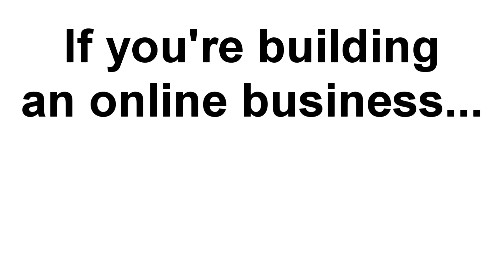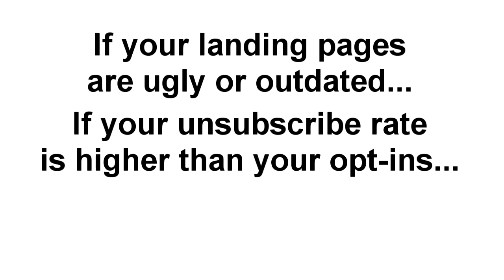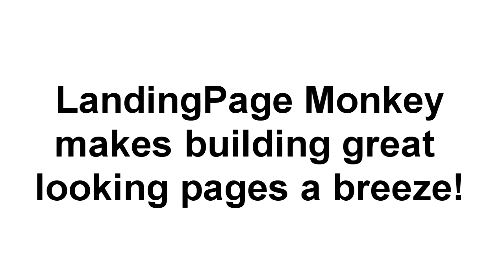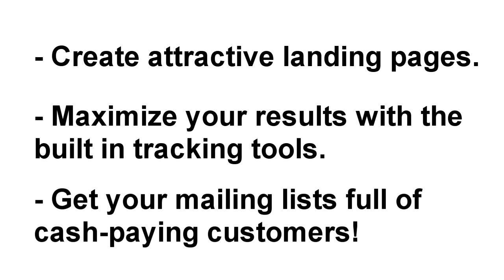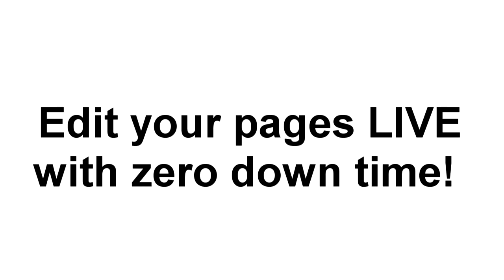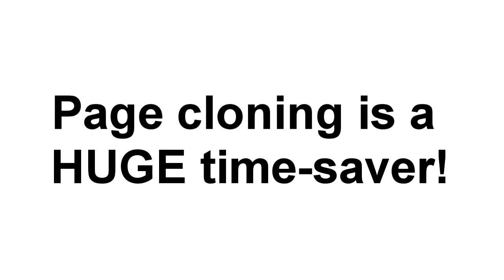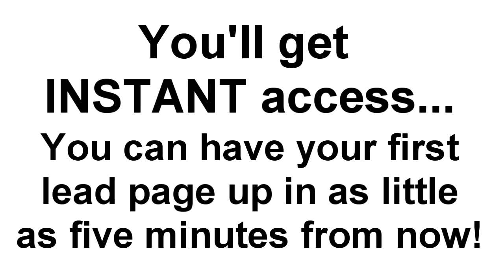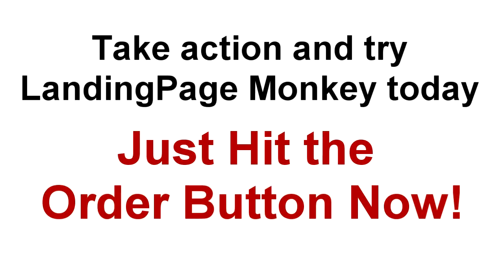How To Create A Landing Page Automatically Just 10 Minutes - Create Best Landing Page 2015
It's super-convenient to use, requires no special design skills and can be mastered in just minutes... In fact we're so confident that you will absolutely love LandingPage Monkey that we are offering a 30-Day, no questions asked, money-back guarantee… So Why Not Get Started Today!
Search More:How To Create Landing Page in Wordpress,How To Create Landing Page on Facebook,How To Create Landing Page in Getresponse,How To Create Landing Page in Blogger,landing page, best landing page,landing pages